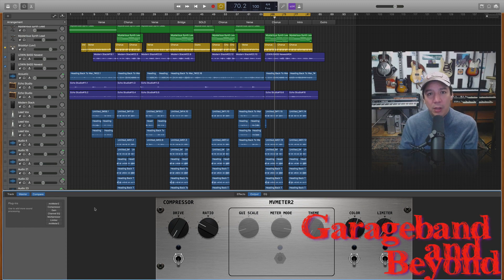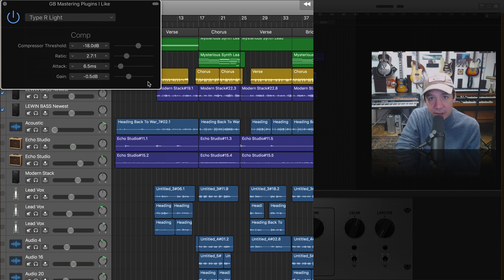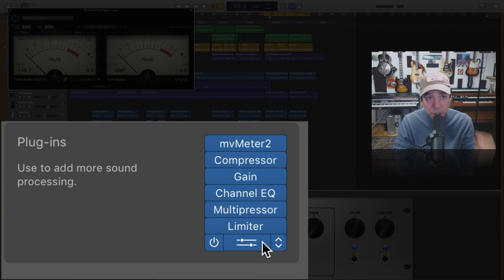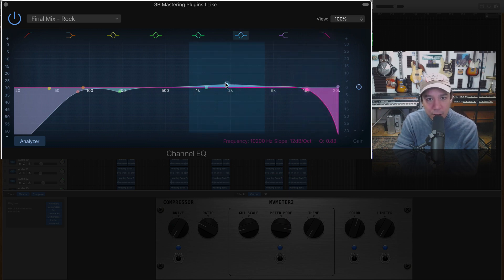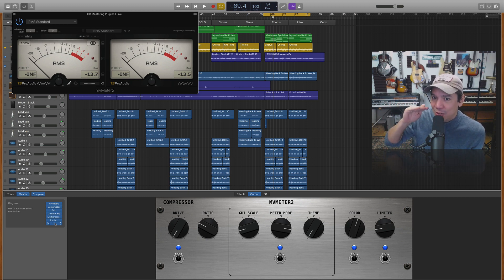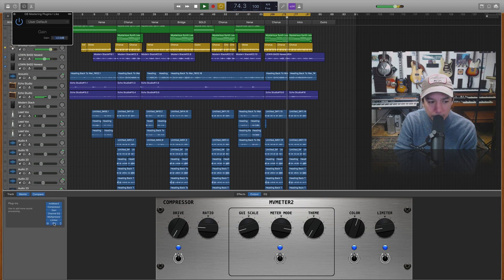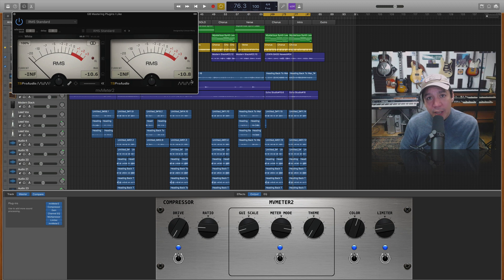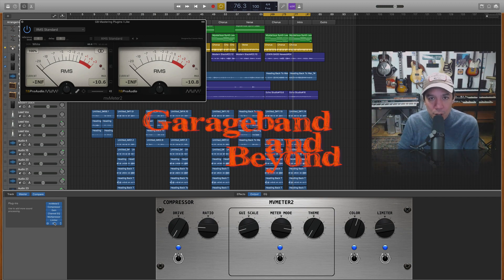Garageband Mastering Custom Preset 2018! WITH REAL METERING!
This is the best mastering tutorial I've ever made for you guys, but I forgot to mention one thing in the video, always remember that the threshold on the first compressor is a good place to look if you're hearing too much or too little compression!
Anyway, I hope this helps!